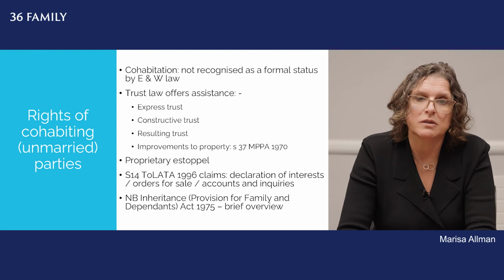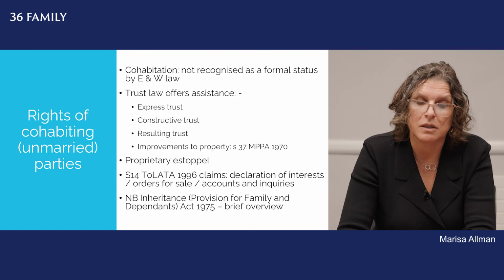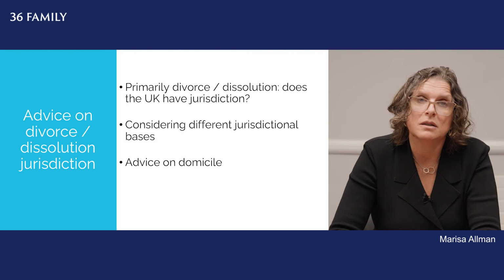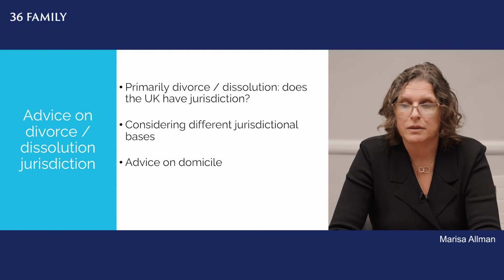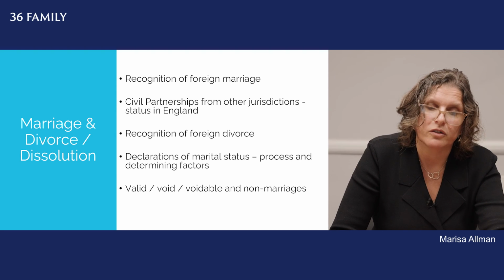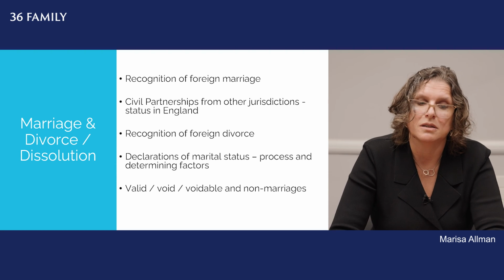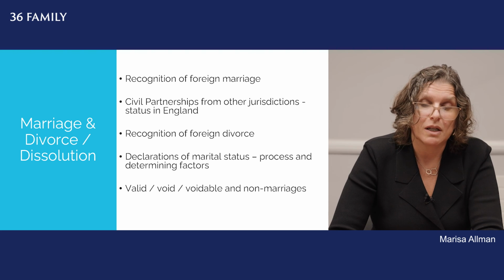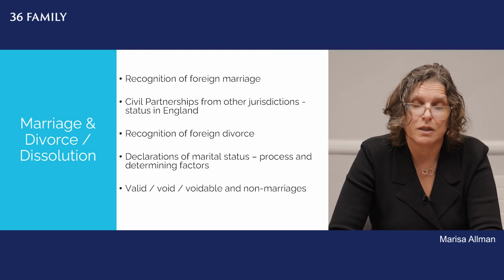Introduction to English Family Law - Part 2: Divorce and Dissolution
In this series of 6 short videos, the specialist family law barristers at 36 Family in London provide lawyers outside England with a brief introduction to family law in England.  In Part 2 Marisa Allman describes how divorce or dissolution orders are obtained in England and how disputes over the jurisdiction and forum for divorce proceedings are decided.